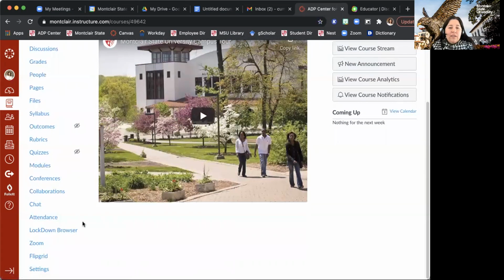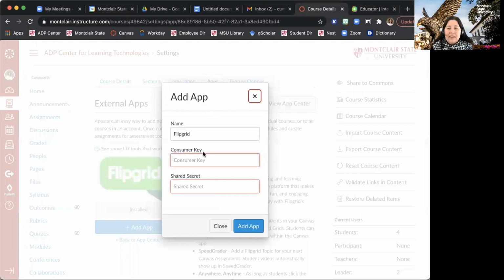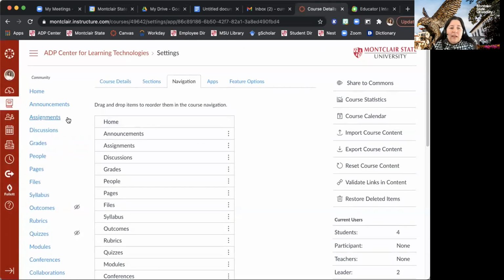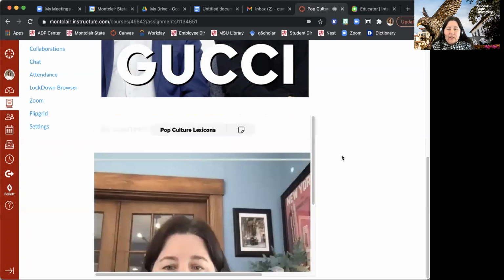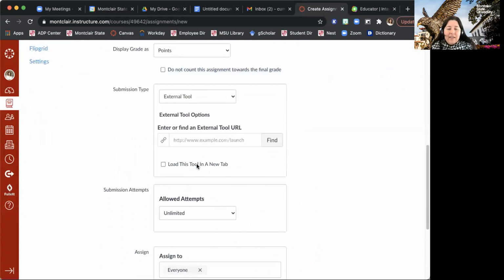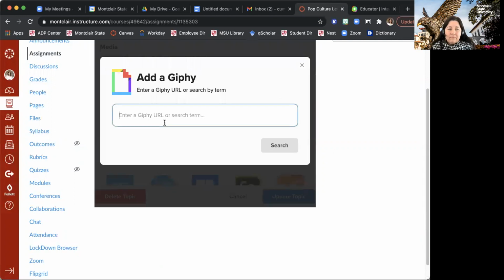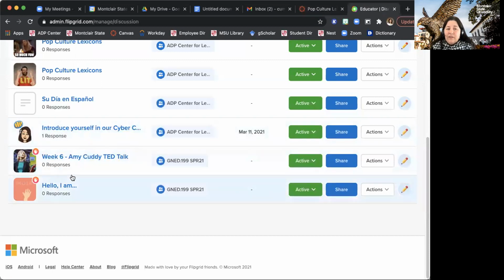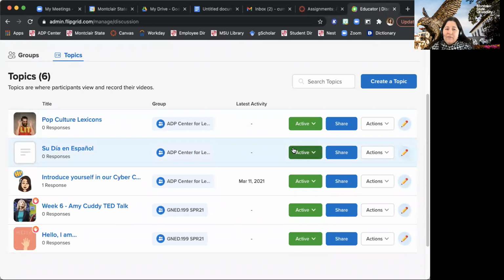Flip Grid Tutorial Part II